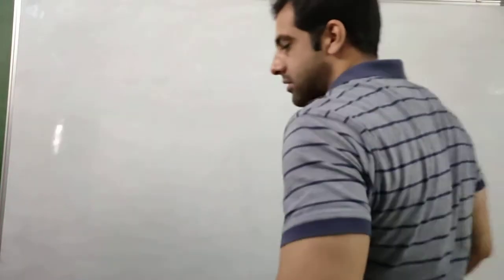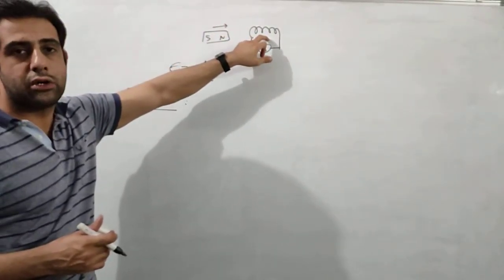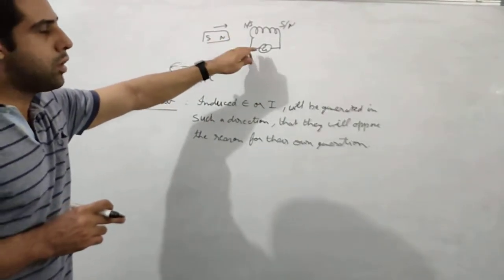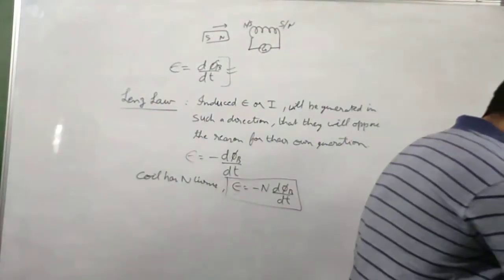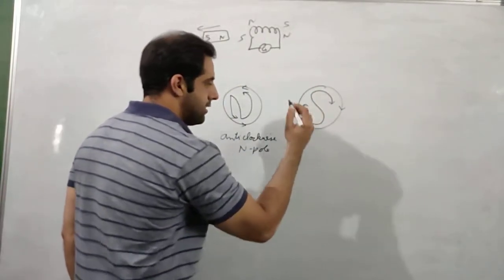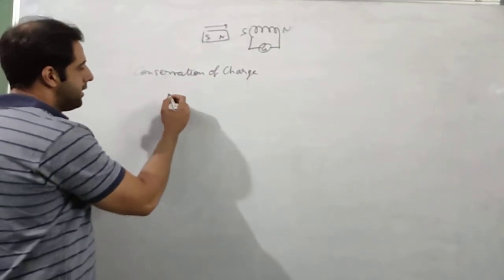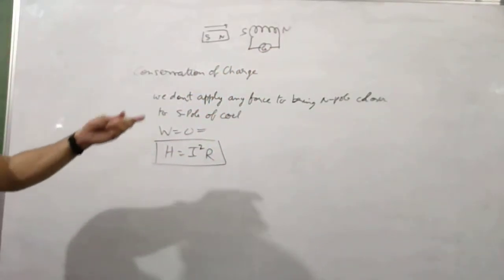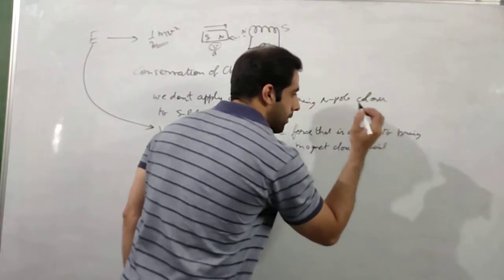Lenz Law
Defining Lenz Law / Direction of Induced EMF and Induced Current / Does Lenz Law follow Law of Conservation of Charge